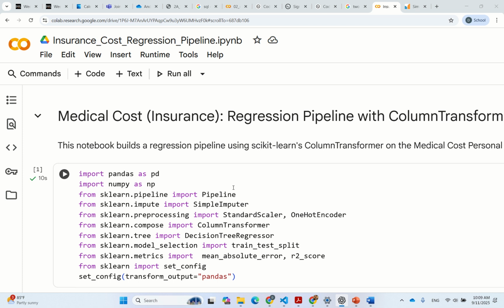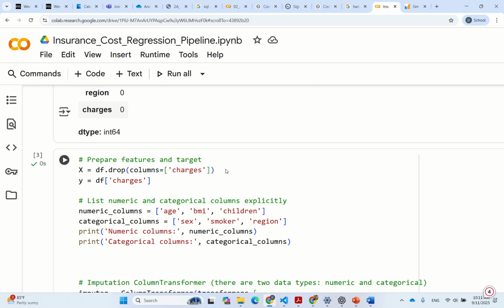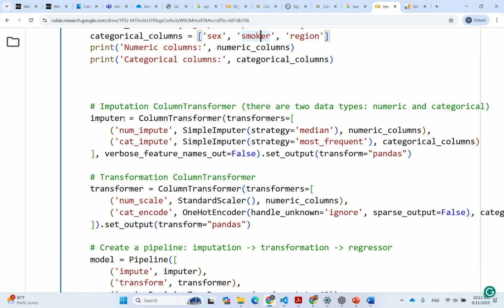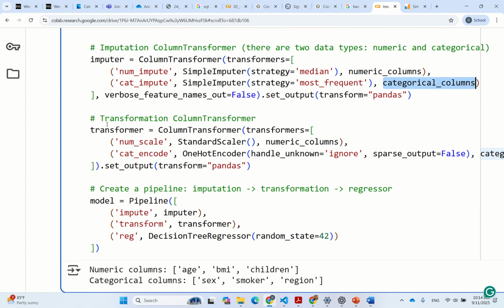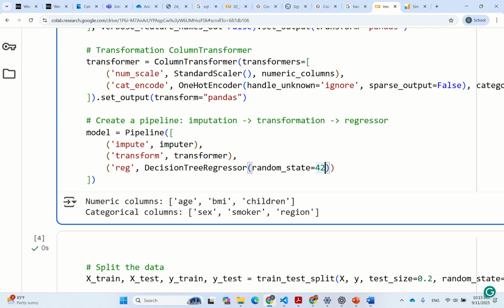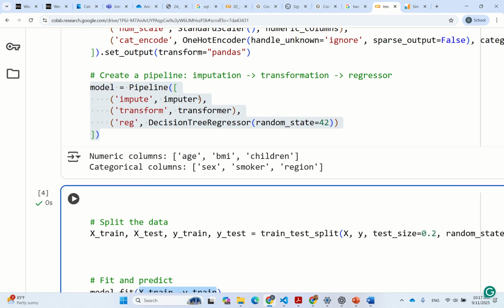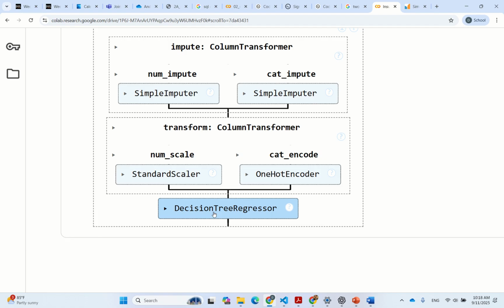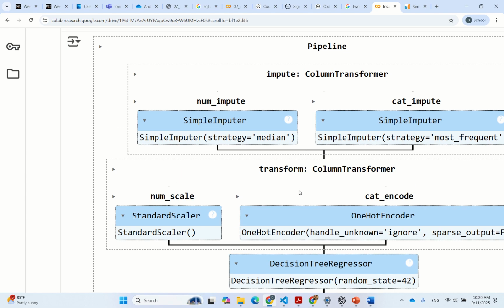Example Pipeline and Column Transformer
Example of how to use pipelines and ColumnTransformers (sklearn) see code in the following